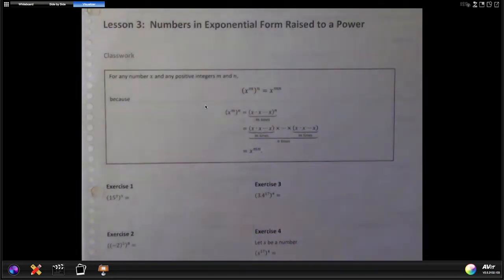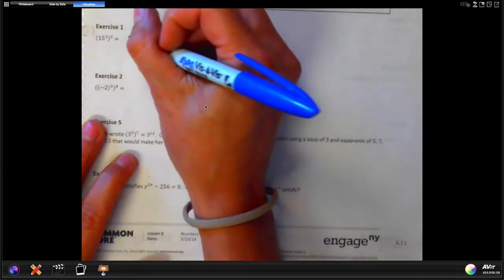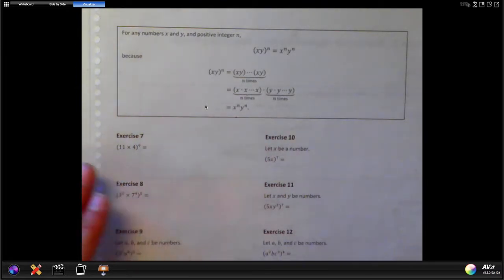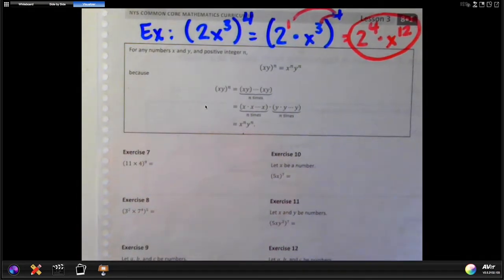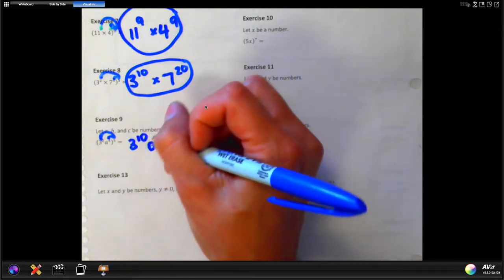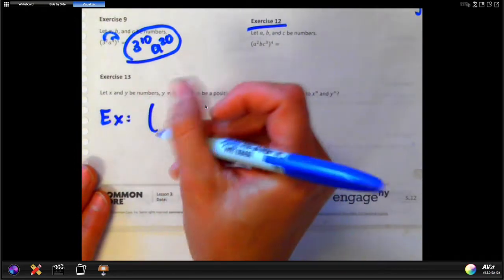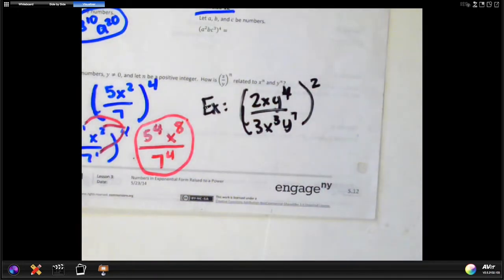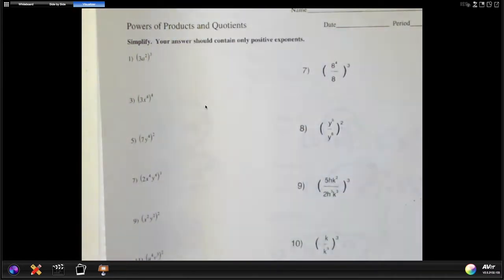Mod 1 L3: Exponents to a Power